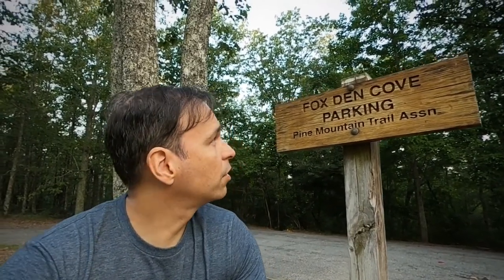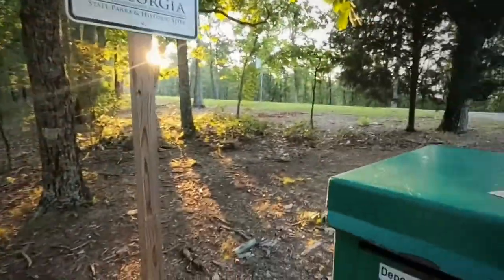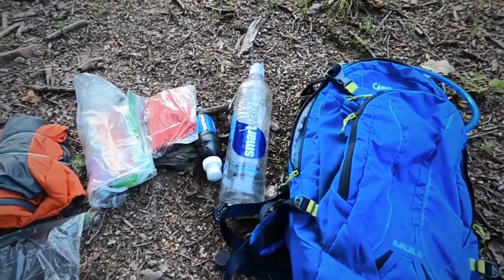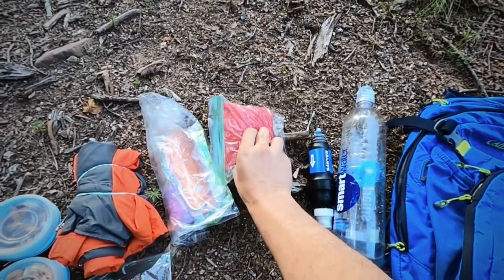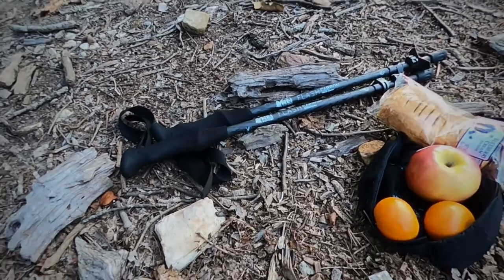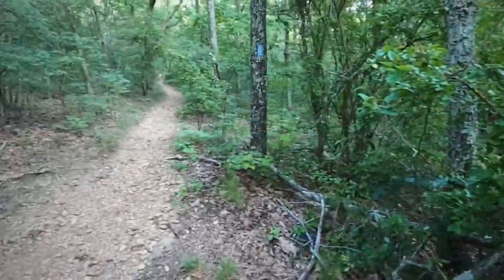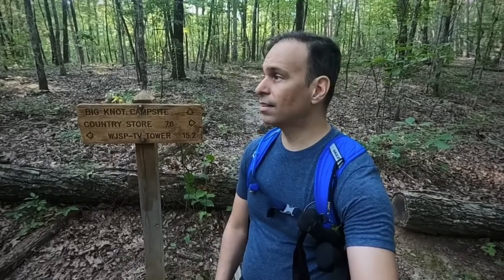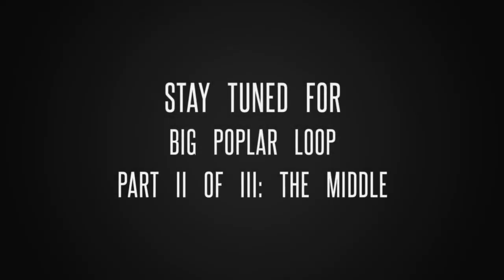Big Poplar Loop: What to do and bring to the trail? | FDR State Park, PMT | Best Trails in GA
The Big Poplar Loop is the longest loop in the FDR State Park, Pine Mountain Trail (one of the Best Trails in Georgia) and is named for the large poplar tree located close to the ten-mile marker. It is formed with the 2.7 mile Sawtooth Trail and 5.1 miles of the main Pine Mountain Trail. It also has a number of rock formations and springs and creeks to
cross. It has two entry points on Highway 190, one at mile six at the Fox Den Cove parking area and the other near mile eleven at the Mollyhugger Hill parking area. It also features 6x campsites that you can reserved at the Pine Mountain Trail Office.

Don't forget to check out Part II and Part III of Big Poplar hike!

If you found any value in this video and you want to see more videos on maintaining a good mental health through nature hike and music, please click on the Like button and subscribe. Thank you for your support!